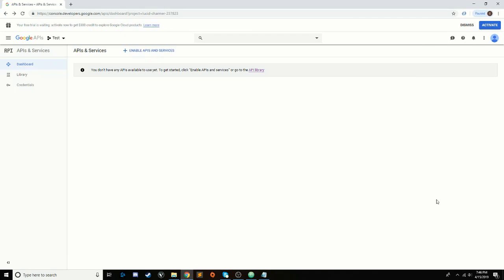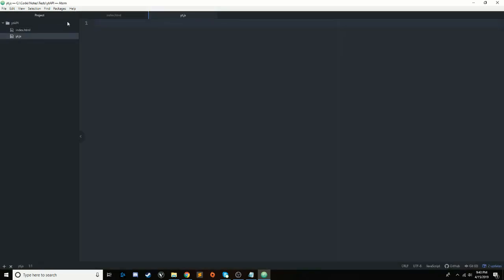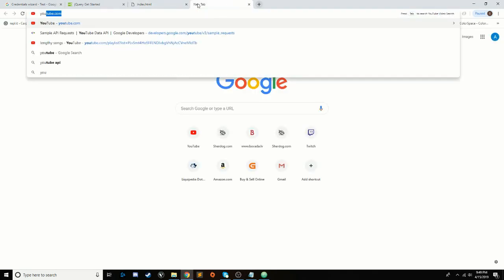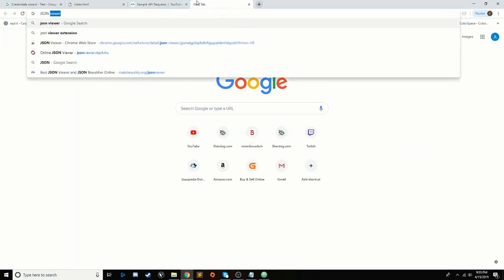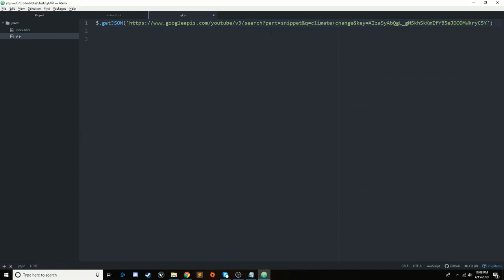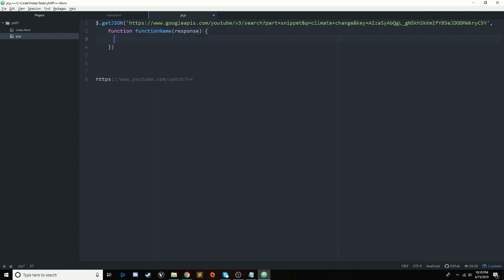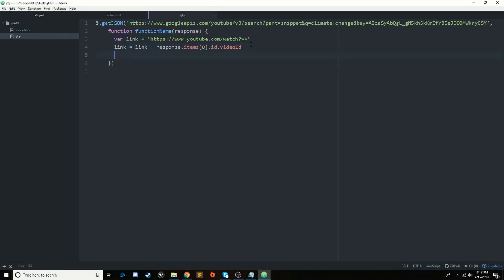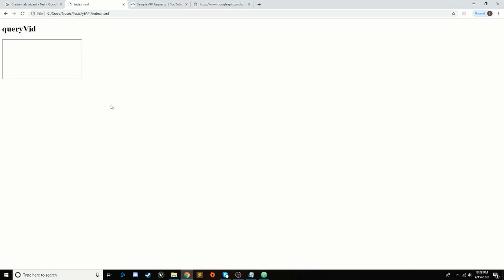YouTube API Tutorial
This introductory tutorial will help you set up YouTube's API for your websites.